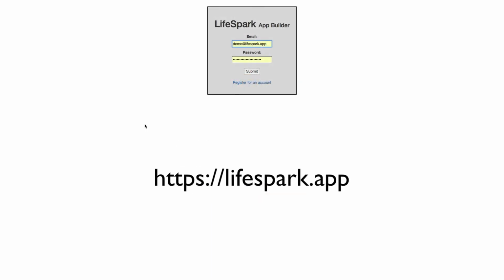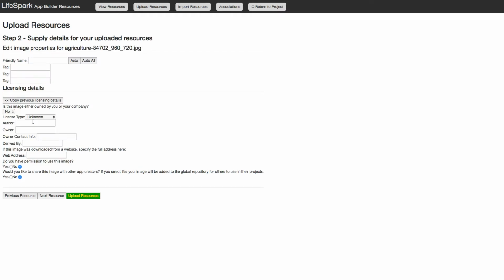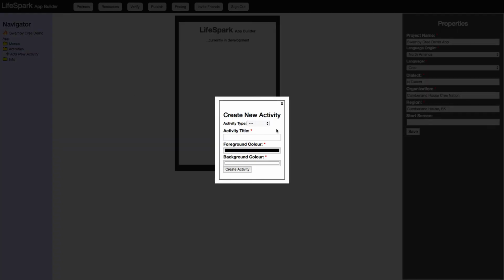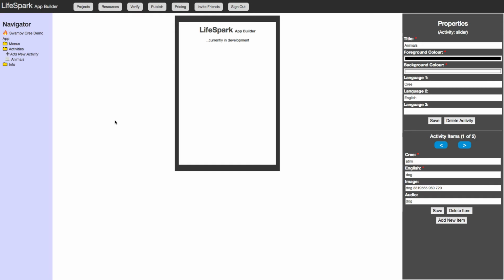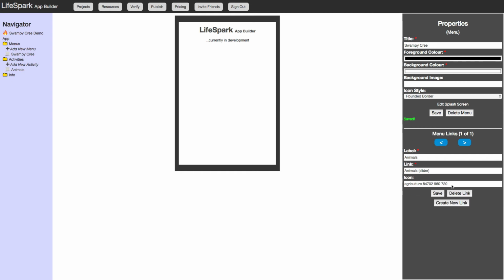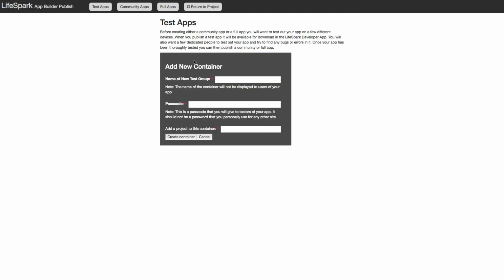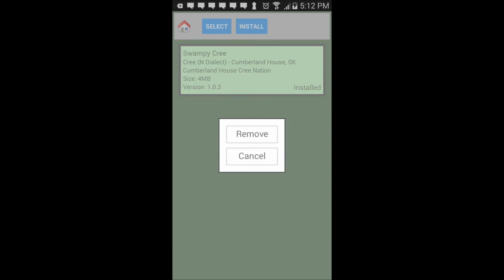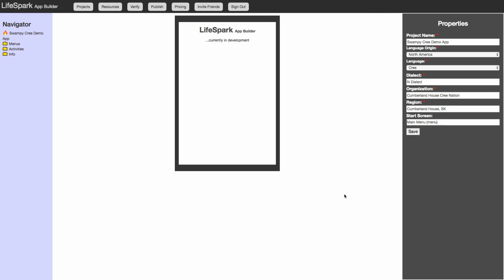LifeSpark App Builder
Language revitalization software for creating apps for Indigenous and endangered languages.